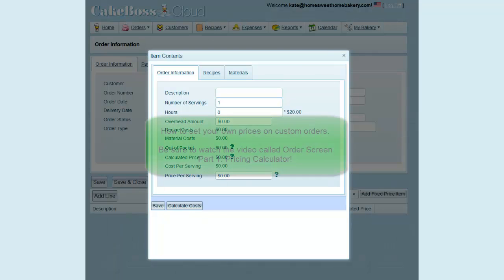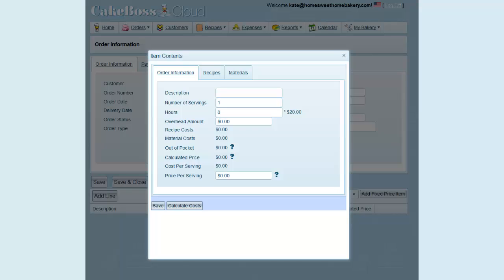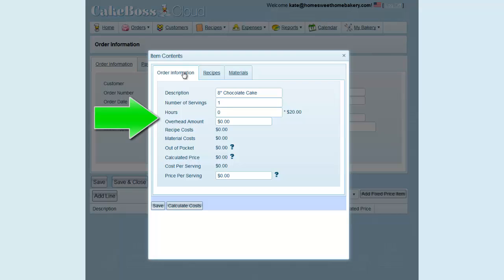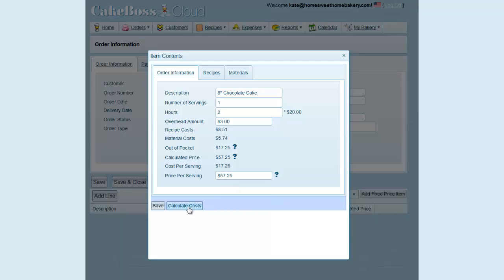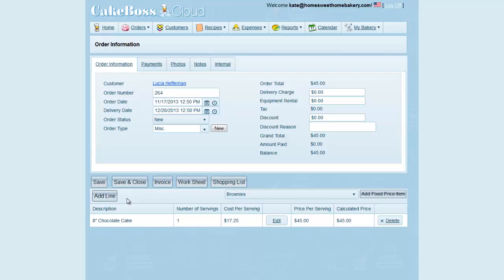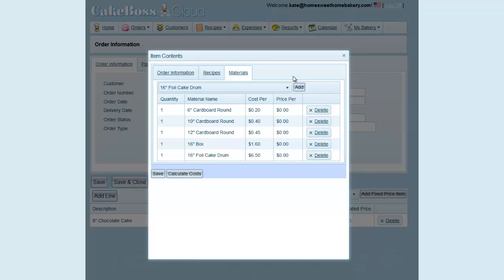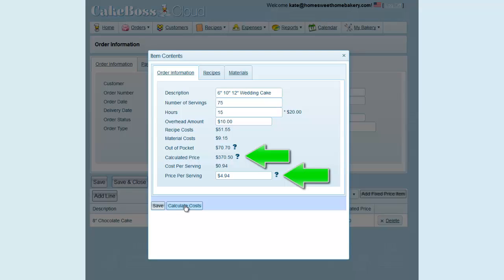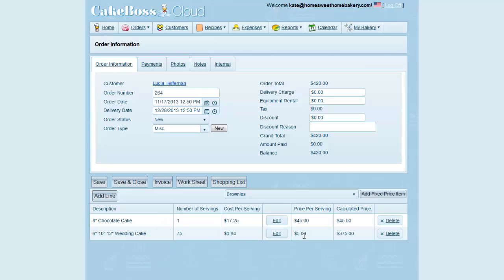CakeBoss Cloud: How to set your own prices with the pricing calculator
This video is supplemental to the video Order Screen Part 1: Pricing Calculator. It demonstrates how you can use the Pricing Calculator to calculate your costs, but you can override the calculated price if necessary.